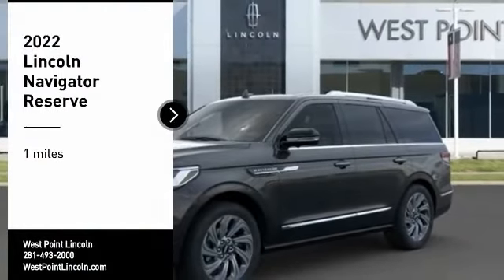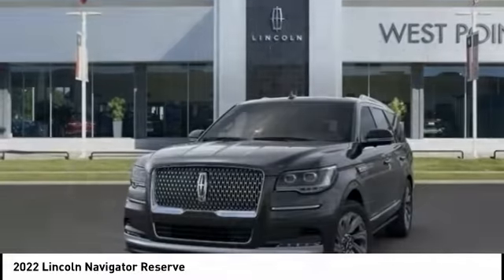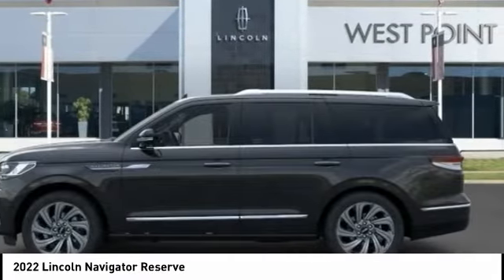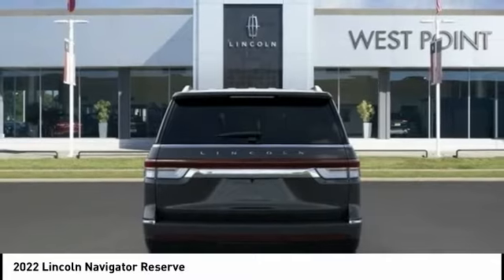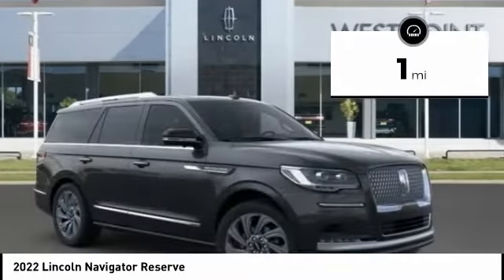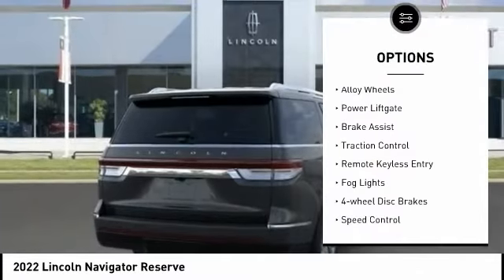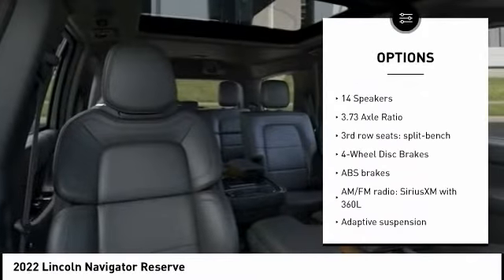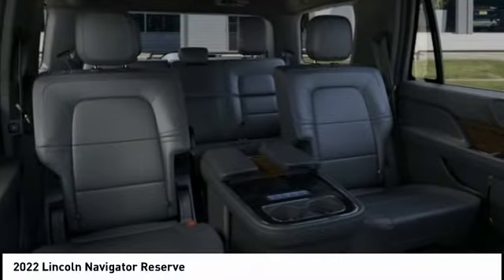2022 Lincoln Navigator Houston TX 2N150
2022 Lincoln Navigator Reserve

Displayed pricing offered for Texas residents only.brbrRecent Arrival!brbrWest Point Lincoln is pleased to offer this charming 2022 Lincoln Navigator Reserve in Gray with Blk Onyx Prem Lthr Auto H interior. Well equipped with Equipment Group 200A Reserve, 14 Speakers, 3.73 Axle Ratio, 3rd row seats: split-bench, 4-Wheel Disc Brakes, ABS brakes, Adaptive suspension, Adjustable pedals, Air Conditioning, Alloy wheels, AM/FM radio: SiriusXM with 360L, Audio memory, Auto High-beam Headlights, Auto Start-Stop Technology, Auto tilt-away steering wheel, Auto-dimming door mirrors, Auto-dimming Rear-View mirror, Auto-leveling suspension, Automatic temperature control, Bodyside moldings, Brake assist, Bumpers: body-color, Compass, Delay-off headlights, Driver door bin, Driver vanity mirror, Driver's Seat Mounted Armrest, Dual front impact airbags, Dual front side impact airbags, Electronic Stability Control, Emergency communication system: 911 Assist, Exterior Parking Camera Rear, Four wheel independent suspension, Front anti-roll bar, Front Bucket Seats, Front dual zone A/C, Front fog lights, Front reading lights, Fully automatic headlights, Garage door transmitter, Genuine wood dashboard insert, Genuine wood door panel insert, Head restraints memory, Heads-Up Display, Heated door mirrors, Heated front seats, Heated rear seats, Heated steering wheel, HVAC memory, Illuminated entry, Leather steering wheel, Low tire pressure warning, Memory seat, Navigation system: Includes 3-Year Trial for Connected Navigation, Occupant sensing airbag, Outside temperature display, Overhead airbag, Overhead console, Panic alarm, Passenger door bin, Passenger seat mounted armrest, Passenger vanity mirror, Pedal memory, Power adjustable front head restraints, Power adjustable rear head restraints, Power door mirrors, Power driver seat, Power Liftgate, Power moonroof: Panoramic Vista Roof, Power passenger seat, Power steering, Power windows, Prem Lthr Auto Htd/Ventiltd Perfect Position Seats, Radio data system, Radio: Revel AM/FM/HD/MP3 Audio System, Rain sensing wipers, Rear air conditioning, Rear anti-roll bar, Rear audio controls, Rear reading lights, Rear window defroster, Rear window wiper, Reclining 3rd row seat, Remote keyless entry, Roof rack: rails only, Security system, SiriusXM w/360L, Speed control, Speed-sensing steering, Speed-Sensitive Wipers, Split folding rear seat, Spoiler, Steering wheel memory, Steering wheel mounted audio controls, SYNC 4 Communications & Entertainment System, Tachometer, Telescoping steering wheel, Tilt steering wheel, Traction control, Trip computer, Turn signal indicator mirrors, Variably intermittent wipers, Ventilated front seats, Ventilated rear seats, Voice-Activated Touchscreen Navigation System, and Wheels: 22 Bright Machined Aluminum.